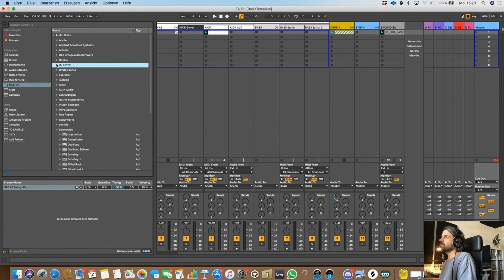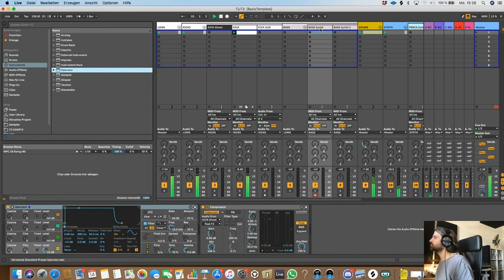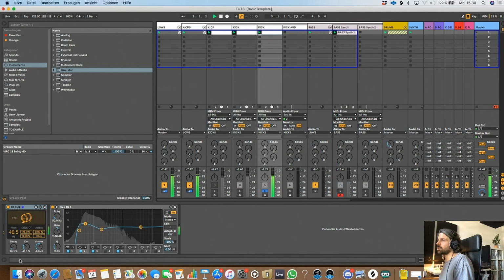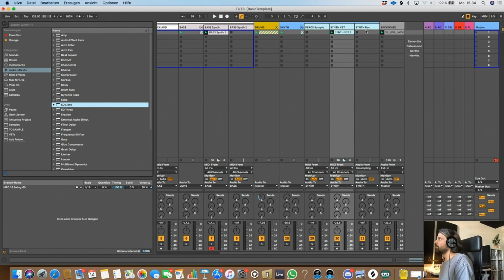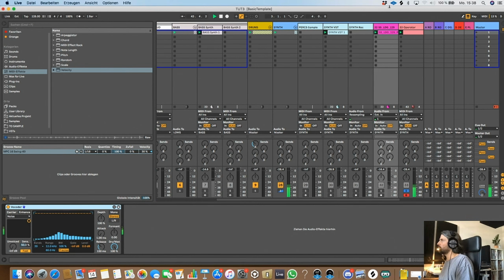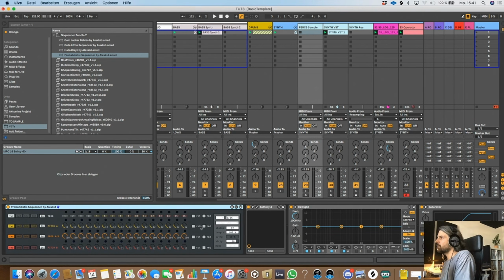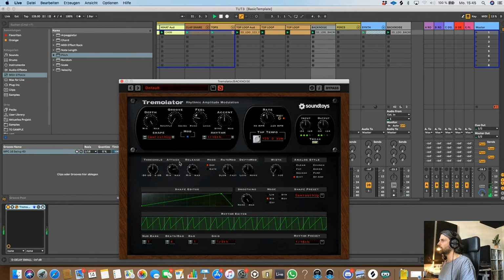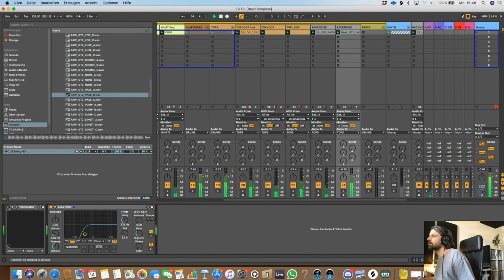Sidney Charles in the studio starting ideas.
Sidney gives us insight into how he starts ideas. Super useful to see his thought process from scratch.

Join the platform to instantly watch 100+ hours of videos from DeMarzo, Silat Beksi, Sidney Charles, Djebali, Aron Volta, Matpri, Niksu, Konov, M-High, Leon The Lover and more.

DeMarzo EMC is a music producer coaching service run by myself - DeMarzo.
It features 1-2-1 coaching, mixdown support, bespoke video tutorials, samples/plugins and much more.

If you’re interested in joining an exciting community of talented music producers and DJ’s run on the Discord app then please check out the link below or drop me an email.

Learn From The Best In The Industry.

Thanks, DeMarzo

Starting a track from scratch in Ableton Live can be an exhilarating yet challenging process, but with the right approach, you can quickly build a solid foundation for your next hit. Begin by choosing the right Drum Rack to lay down your beats; experimenting with different samples and drum kits can set the tone and groove of your track. Once your rhythm is locked in, use MIDI clips to create a catchy bassline or chord progression with Ableton’s Analog or Wavetable synthesizers, offering a wide range of sounds from warm analog vibes to cutting-edge digital textures. Don't forget to layer your sounds with EQ Eight to carve out space in the mix, ensuring each element shines. For adding melodic elements, Arpeggiator and Chord Generator are indispensable tools that can inspire unexpected ideas and harmonic richness. Automation is key to bringing your track to life—use it to introduce movement, filter sweeps, and dynamic changes throughout the arrangement. When it comes to arranging your track, Ableton’s Session View allows you to experiment with different loops and patterns effortlessly, helping you structure your song before committing to a full arrangement. To give your track that professional polish, utilize Compressors and Limiters to control dynamics, while effects like Reverb and Delay add depth and atmosphere. Whether you’re producing electronic music, hip-hop, or any genre, these techniques in Ableton Live will help you turn a blank canvas into a complete track with creative flair and professional quality.